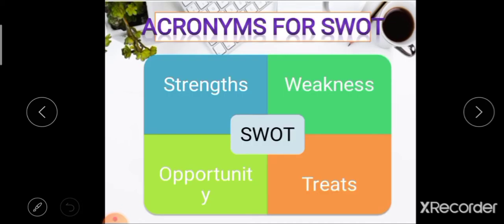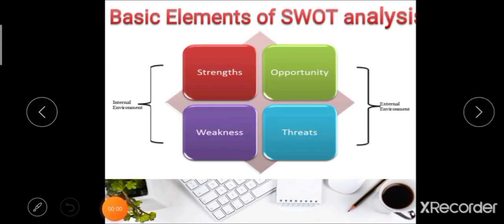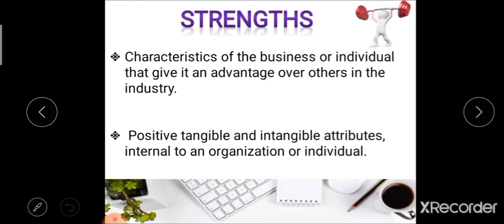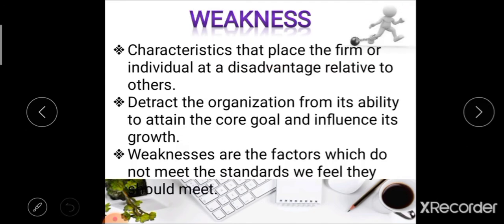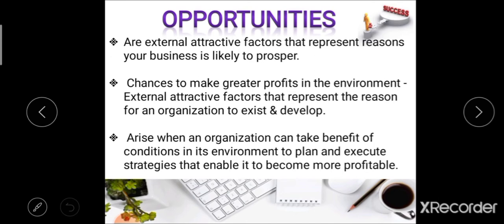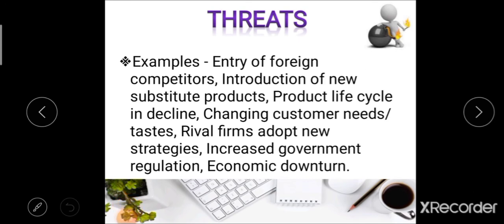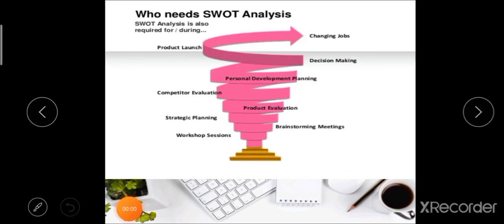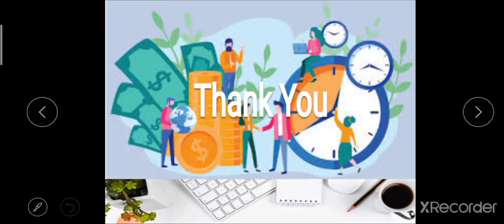Lecture No 8 Swot analysis